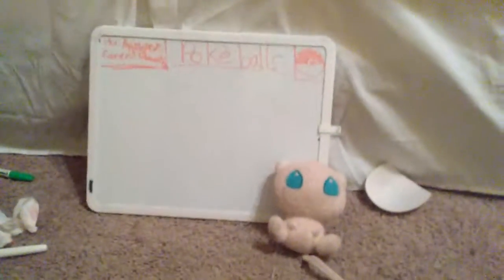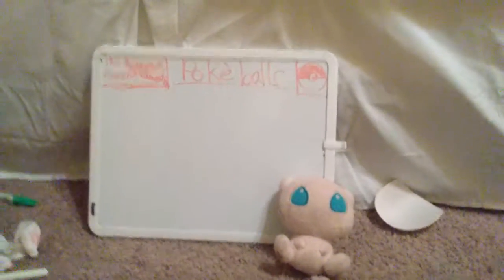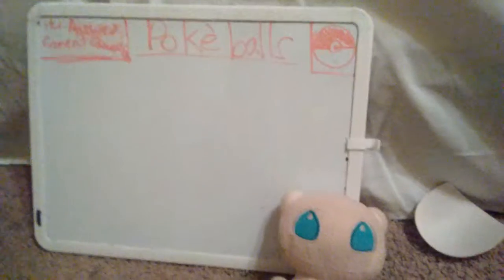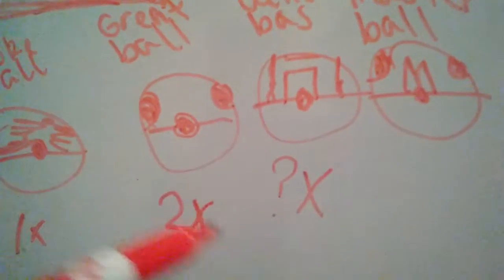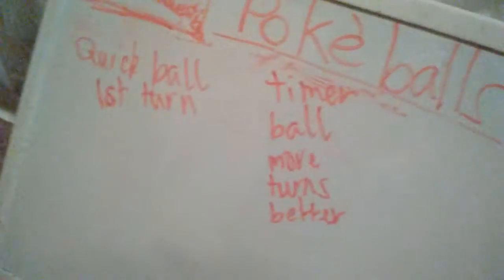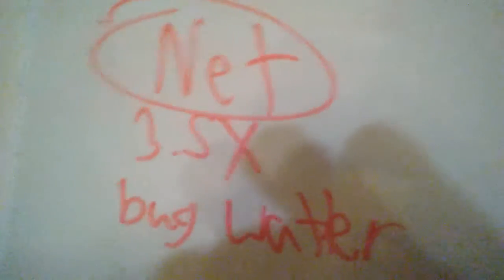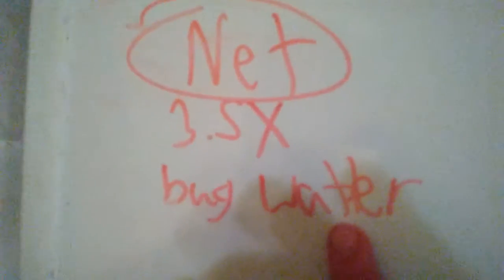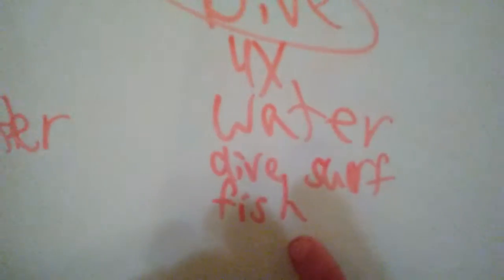Pokemon school (poke' balls)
What turn is the quick ball the strongest